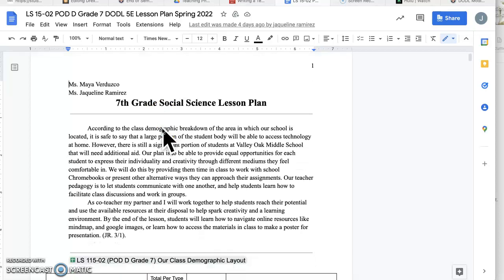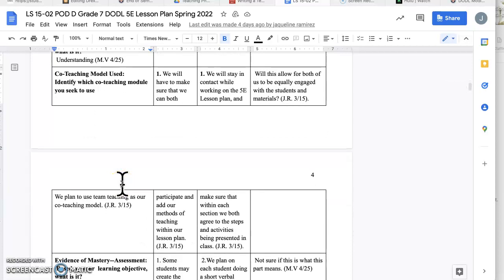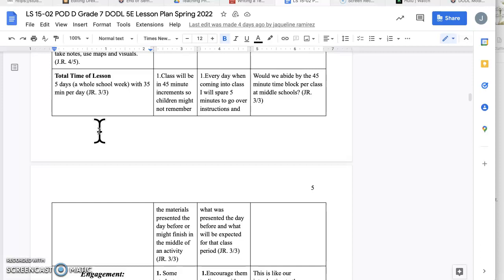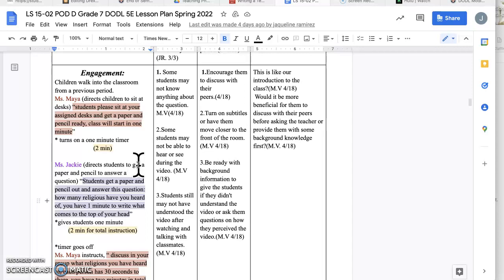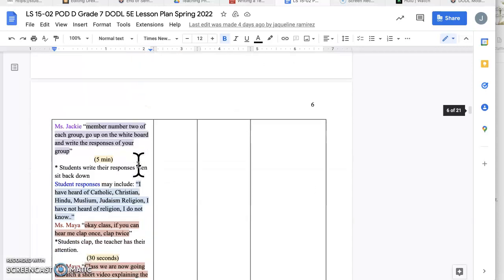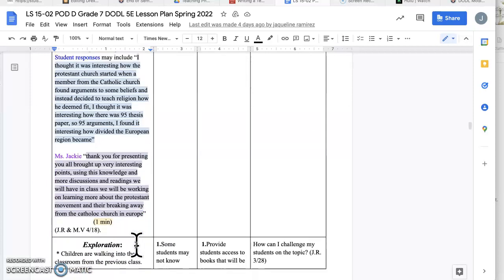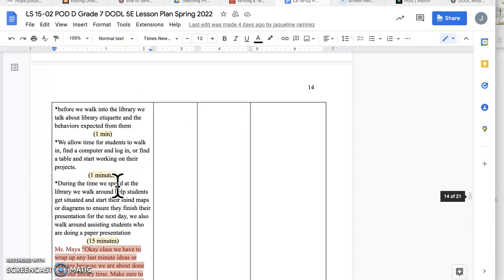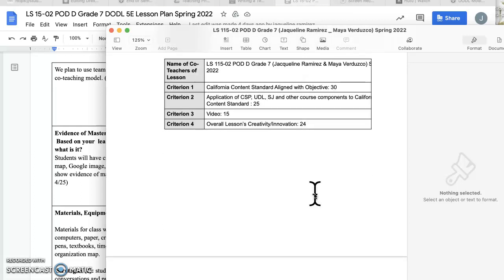LS 15-02 (Pod D Grade 7) DODL 5E Lesson Plan Spring 2022 Video Review